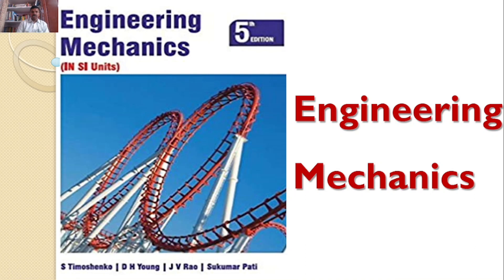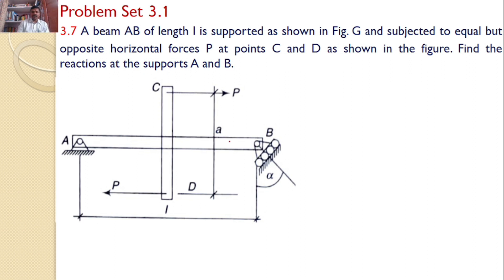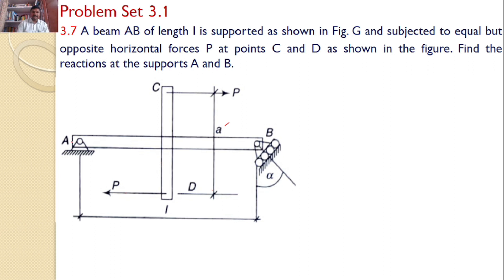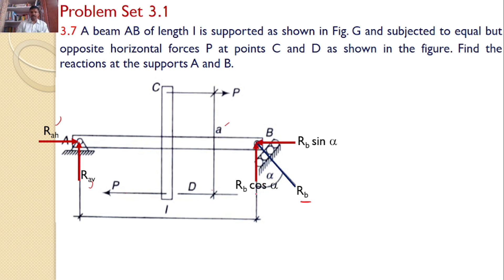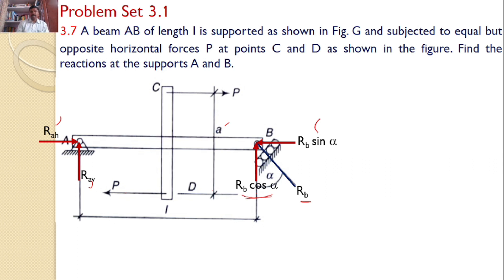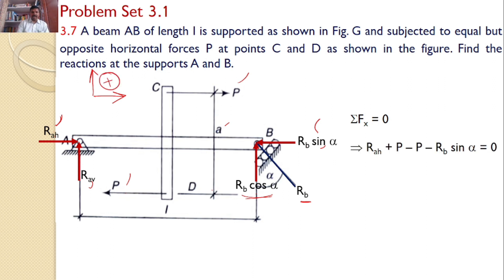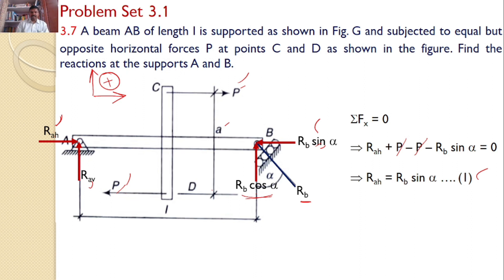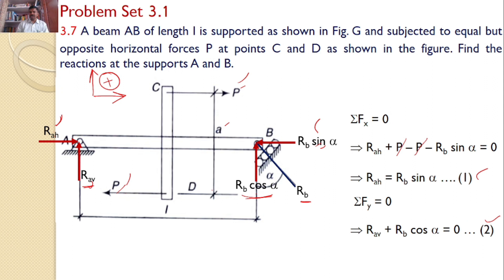Engineering Mechanics, solution, Problem 3.7, Timoshenko, Parallel forces in plane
A beam AB of length l is supported as shown in Fig. G and subjected to equal but opposite horizontal forces P at points C and D as shown in the figure. Find the reactions at the supports A and B.